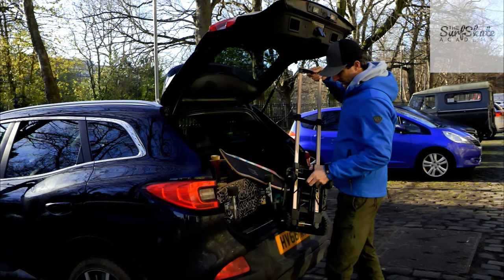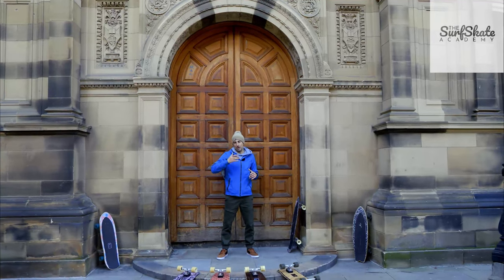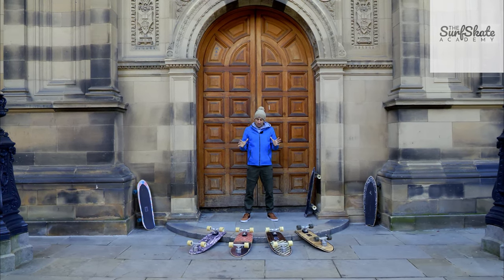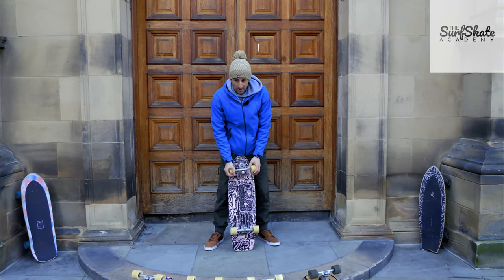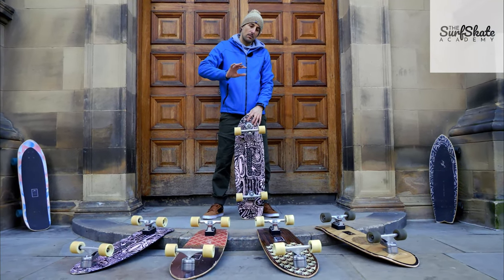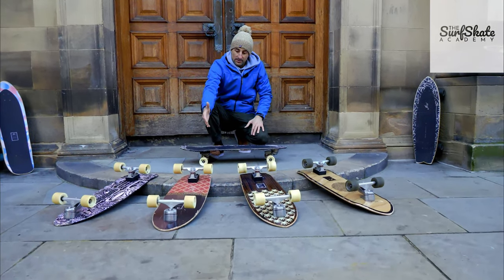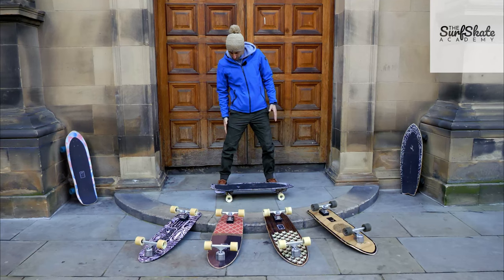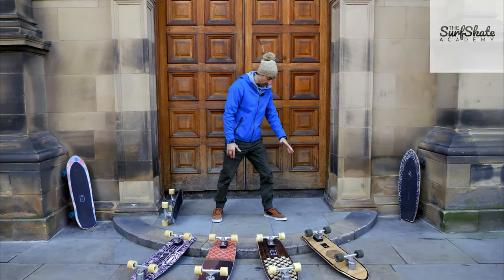The Surf Skate Academy - Does length matter?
The Surf Skate Academy - Does  length matter? Choosing a surf skate.

Choosing a surf skate, we discuss the personal preference on Deck Length & Wheel Base with surf skates.